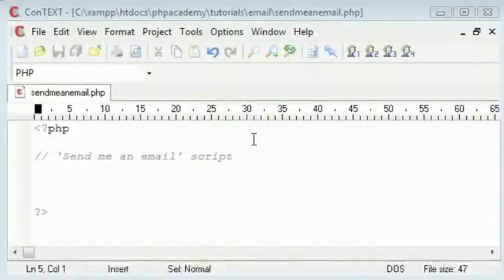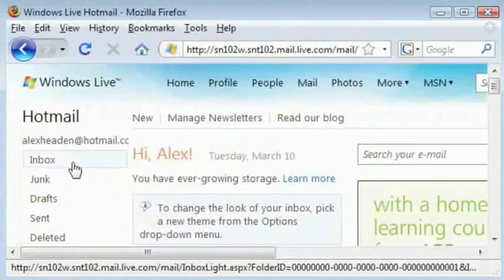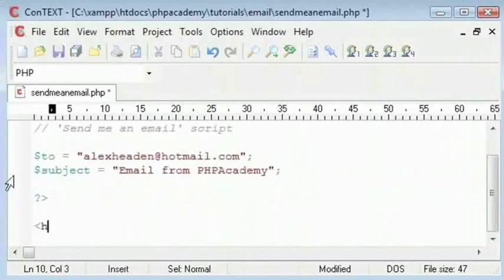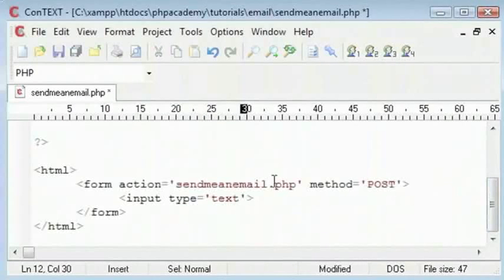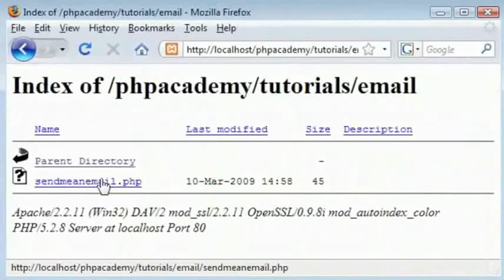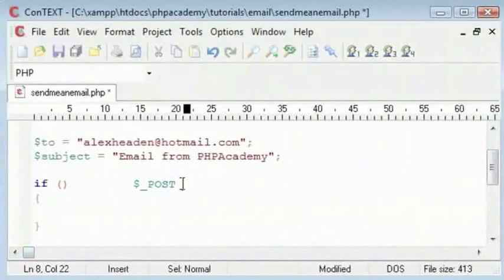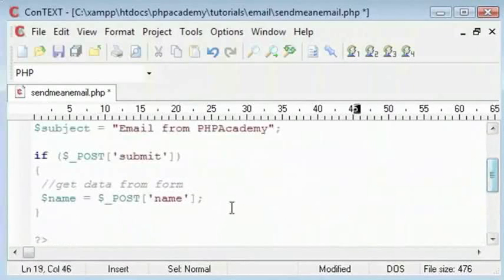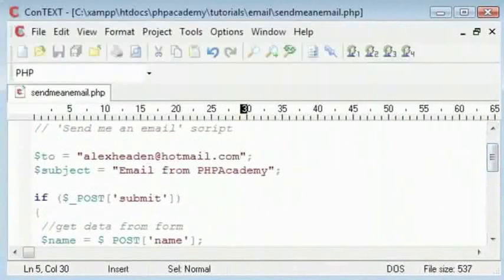Sending Email Part 1 - English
Sending Email (Part 1)

Create HTML form for getting email subject and message from the user
Using the mail() function to send email